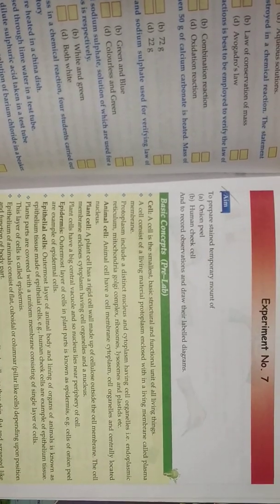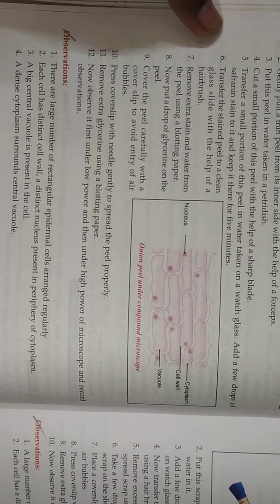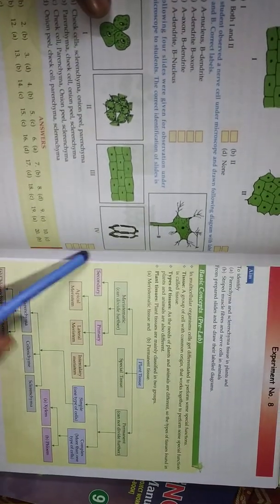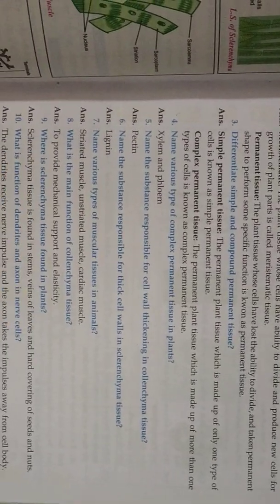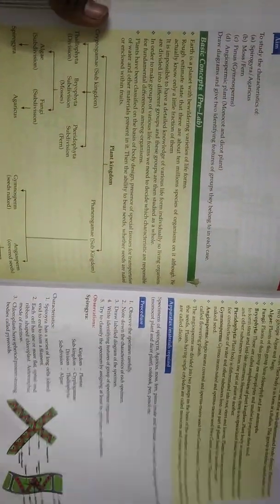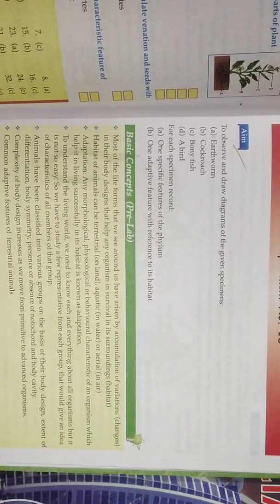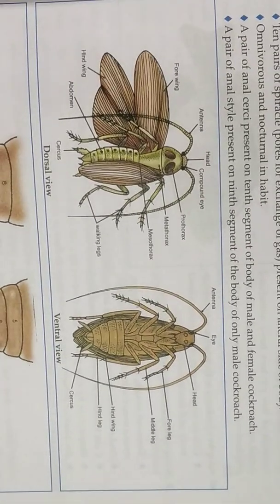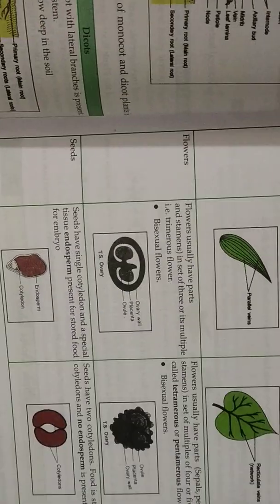science Practical file/how to make science Practical file class 9 CBSE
CLASS 9,10,11,12 PRATICAL FILE /LAB MANUAL / HOW TO FLL PRATICAL FILE WTH PDF FREE
CLASS 10 CBSE BOARD EXAM PRACTICAL FILE  2021 / CBSE  PRACTICAL CLASS 10 LAB MANUAL / CLASS 10 PRATICAL FILE /HOW TO MAKE PRATICAL FILE / SCIEMCE PRATICAL FILE /MATH PRATICAL FILE/ SOCIAL SCIENCE PRATICAL FILE CLASS 9,10 / LAB MANUAL KAISE BHARTE HAI
How to fill lab manual class 10 ,09 /board ke pratical kaise kare/ board me 20 marks ka pratical kaise kare studyandtechnology lab manual @studyandtechnology

Howtoget20marks in pratical

TIPS TO PERFECT YOUR PRATICAL FILE CLASS 9.10
PRATICAL FILE ME KAISE MARKS BADAYE ALL CLASSES
@Study and technology
@studyandtechnology3005  Lab manual
Lab manual | Practical file class 10, 9 || Tips to perfect your lab manual all classes lab manual are available

  Practical file kaise banaye class 9 10 Science Math social science